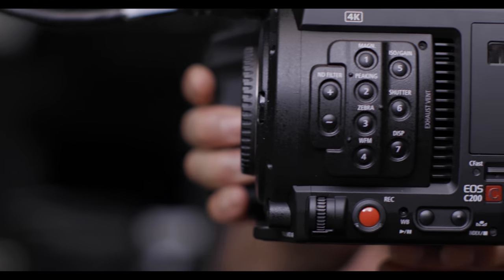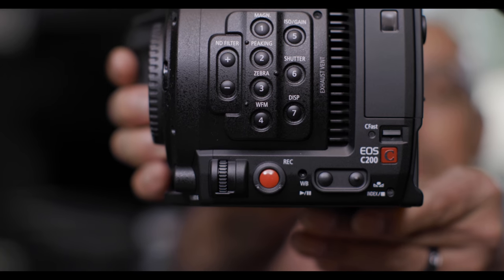How Far Can We Push CLog from the Canon EOS 5D Mark IV Canon 4k CLog Firmware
Canon EOS 5D Mark IV 4K CLog Under Exposed

How much can we push CLog before it falls apart? Let’s take a look.

Gear I Use to Make Videos:
1.  Canon C200
2.  Canon EOS R
3.  BMPCC4K
4.  BMPCC6K
5.  Wireless Transmitter
6.  Monitor
7.  External Recorder
8.  Favorite Prime Lens
9.  Favorite Zoom Lens
10. Favorite Mic
11. Tripod
12. Monopod
13. SSD Drives

Best Deals on Camera Gear!